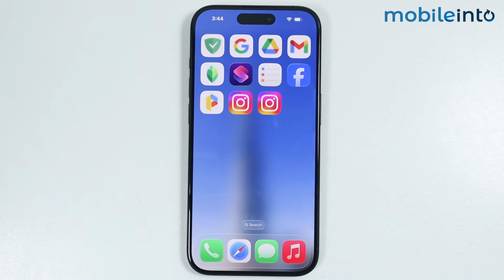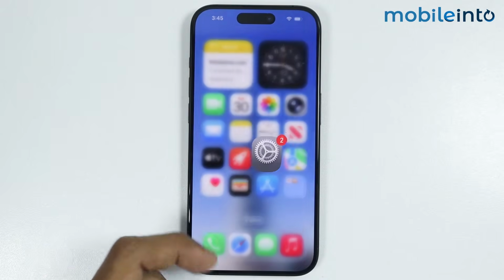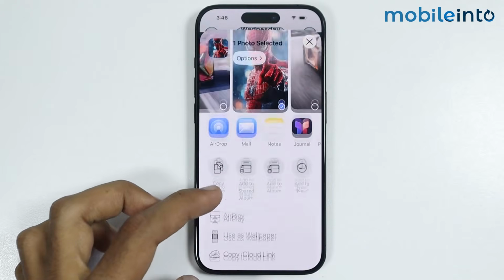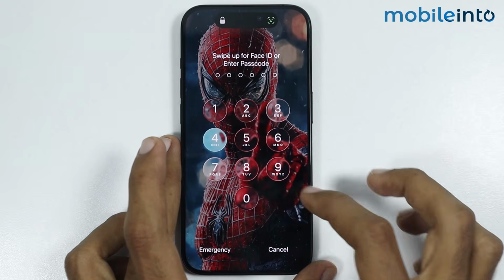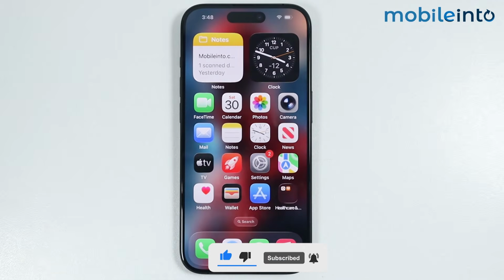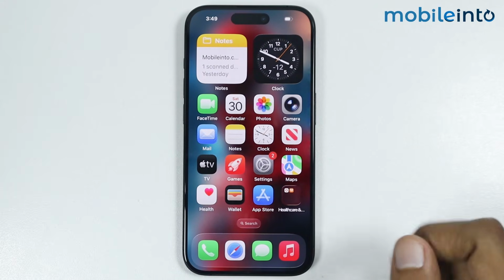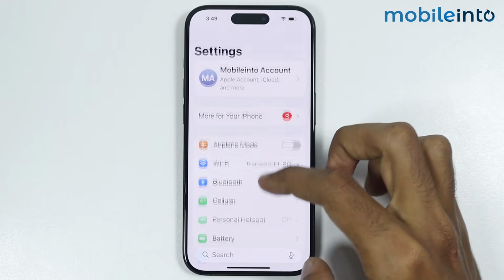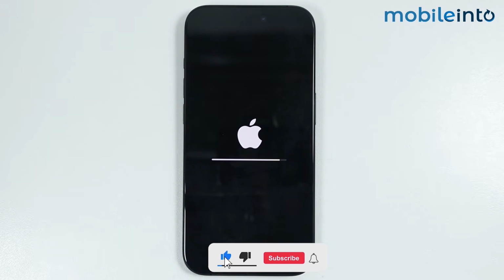[iOS 26] iPhone: Fix Spatial Scene Wallpaper Not Working Problem on Lockscreen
In this video, we will learn how you fix spatial wallpaper not working on the iPhone lock screen. If the spatial effect is missing, not showing properly, or disabled on your iPhone, follow these steps.